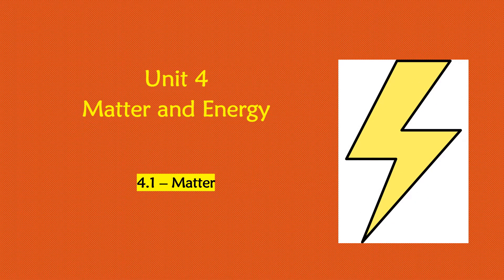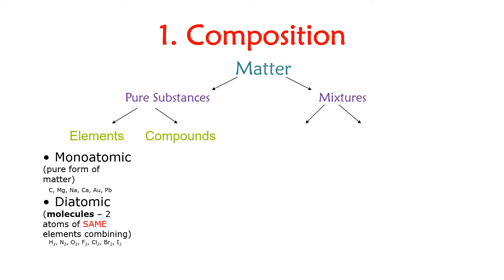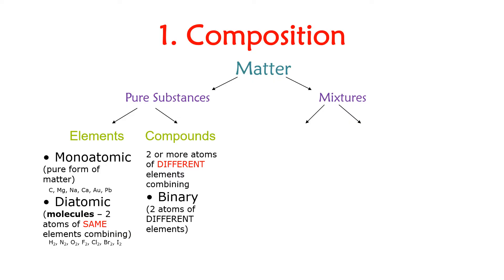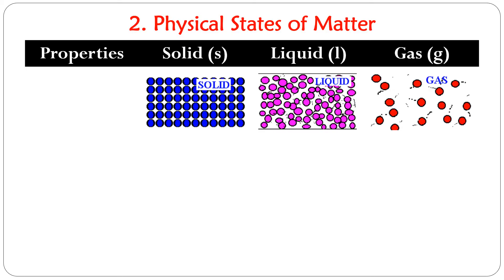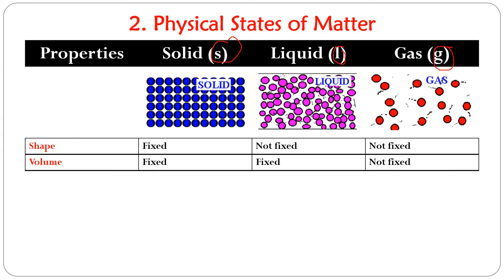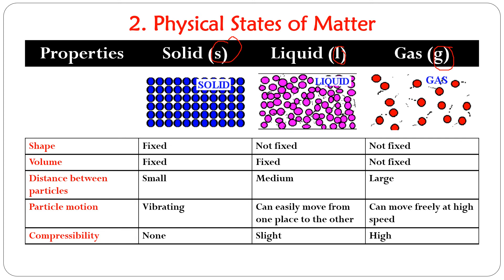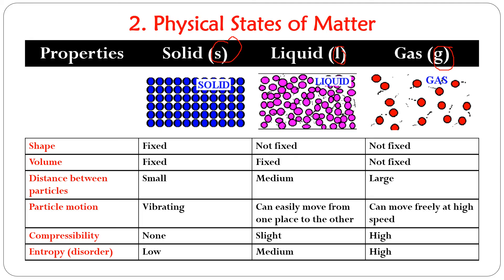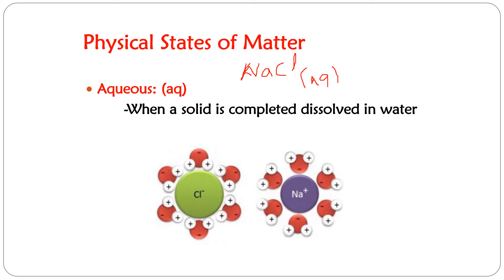4.1 - Matter I Unit 4 - Matter and Energy I Regents Chemistry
This video is part of the ‘Unit 4 – Matter and Energy’ series. Please check out the other parts of this unit as well – linked below!